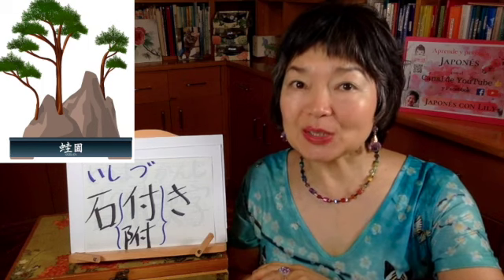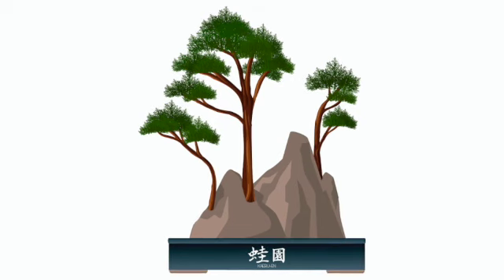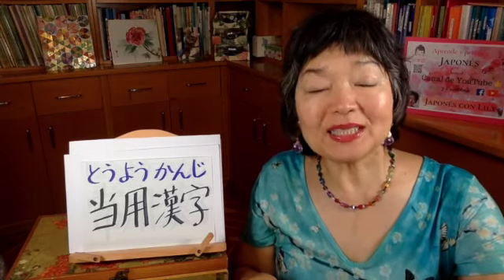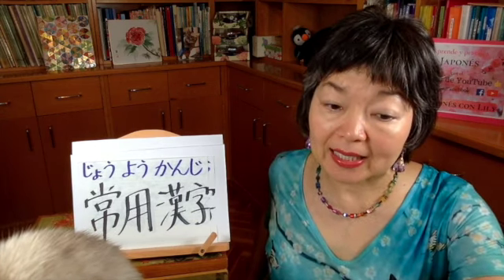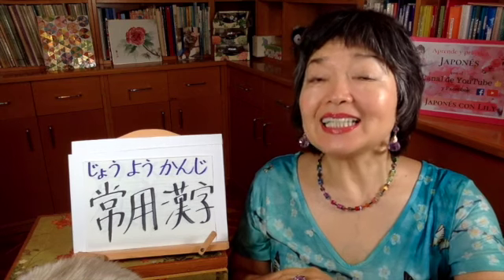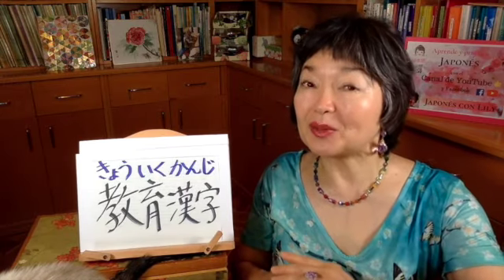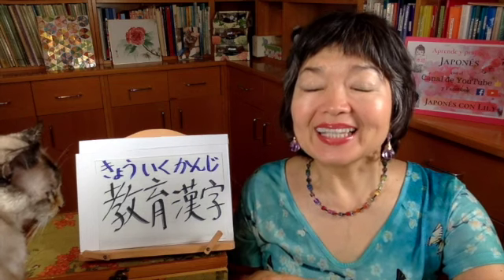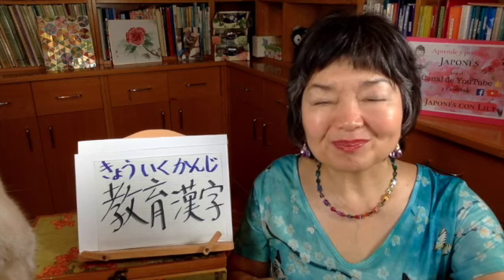Estilo ENRAIZADO en ROCA➕HISTORIA de KANJI, Bonsai 24(Español & English)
Estilo de BONSAI, Enraizado en roca, GROWING In a ROCK➕All about HISTORY of KANJI漢字
Aprender acerca de las curiosidades sobre KANJI 👍
Learn surprising facts about KANJI 漢字🤗

Para encontrar cualquier vídeo en concreto, puedes visitar la LISTA DE REPRODUCCIÓN de mi canal de YouTube .
Mis videos están ordenados y clasificados en diferentes carpetas como “Gramática”, “Vocabulario”, “Hiragana”, “Katakana”, “Números”, “Recetas”, “Karate”, “Cultura”, “Expresión”, “Bonsai” etc,
Aparte, siempre están agrupados según estén en español o en la versión en inglés.
Así te será más fácil encontrar los videos que te interesan, sin que pierdas el tiempo buscándolos.

RECOMMENDED BOOKS to learn JAPANESE and JAPANESE CULTURE:
By Amazon.com (U.S.A.)

Nihongo Challenge Kanji N4-5
This is a very useful book to learn KANJI for JLPT 5 and 4 level.
I like the way how to explain KANJI level by level in this book.

MInna no Nihongo Elemental Level 1
This is the first book to learn Japanese Grammar
You need to learn this book for JLPT 5

Minna no Nihongo Elemental Level 2
This is the Second book to learn Japanese grammar
You need to learn whole this book for JLPT 4 with this book

Minna no Nihongo Shokyu yomeru topic 25 Level Elemental 1
This book is recommendable to practice easy reading with exercises

Just the same book as one just mentioned up but the older Edition,
You can choose this versionases  because the content is the same, but much cheaper.

MInna no Nihongo  Shokyu de yomeru topic25, Level Elemental 2
To practice Reading comprehension skills with exercises

 MInna no nihongo, Bunkei renshu, Kaite Oboeru, Elemental 1
This exercise book is really good to make you practice Grammar in easy and nice way.
Very recomendable exercise book

Minna no nihongo, Bunkei,Renshu, Kaite oboeru  Elemental 2
The secand exercise book. Just as the first, very good one to ensure your grammar knowledge

MInna no nihongo level Elemental 1, hyojun mondaishu
This book is more difficult than Bunkei Renshu,  Kaite Oboeru
But very good exercise book after practicing with Kaite Oboeru

MInna no nihongo Level Elemental 2, hyojun mondaishu
This corresponds to level 2

MInna no nihongo, Level Intermediate 1

MInna no nihongo, level Intermediate 2

A good book to read about Japanese phylosophy IKIGAI

Japanese Stories for Language learners

Japanese tales, Mythology

Japanese Picture Dictionary
Very cute and nice way to learn Japanese
This book is suitable for a gift

The book of Ichigo Ichie
Japanese phylosophy